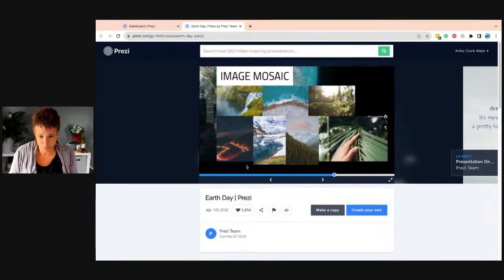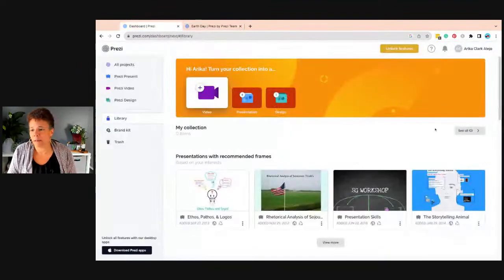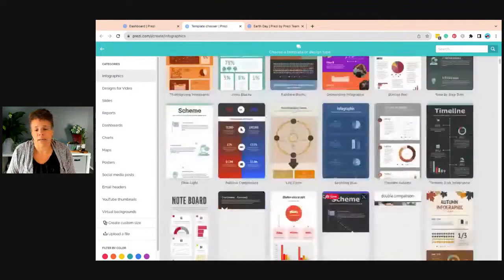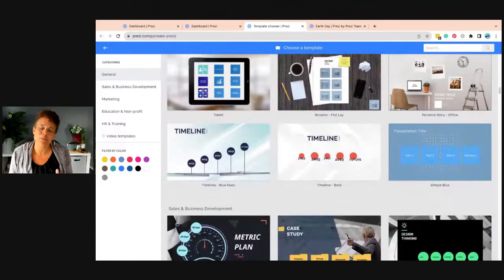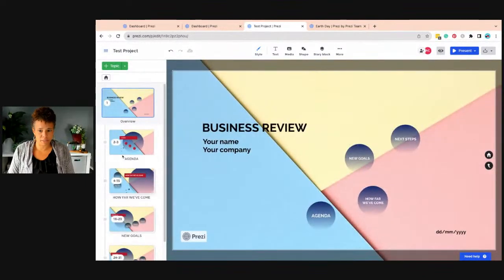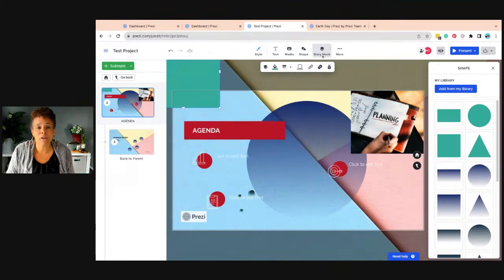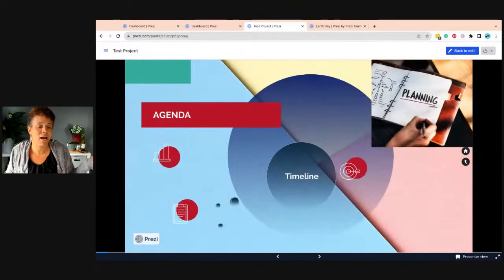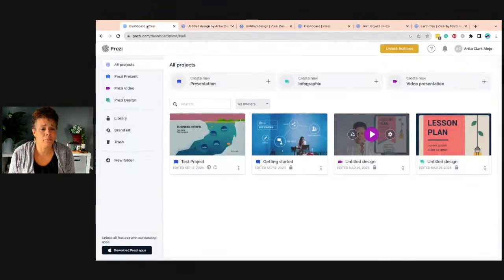Tech Tuesday Returns: Elevate Your Presentations!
Dive into the world of technology every Tuesday at 12:30 pm CT. We share transformative software solutions that can enhance your presentations, courses, and training modules. Let's learn and elevate together!

Wanna learn more about our services?